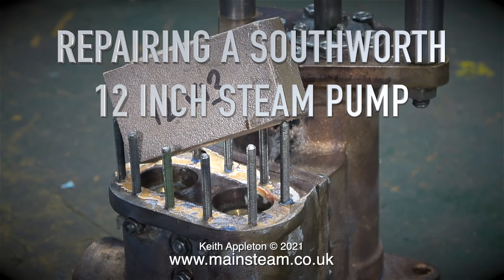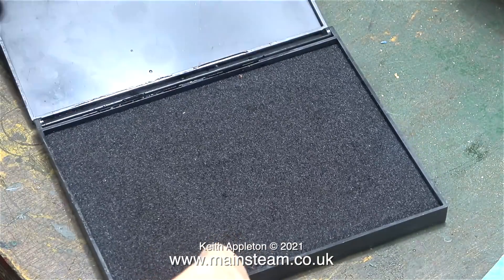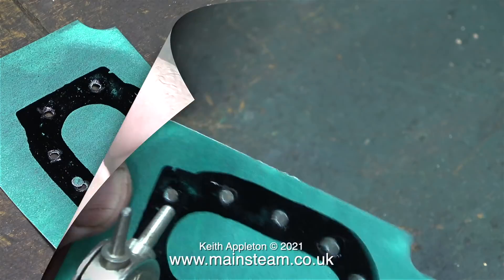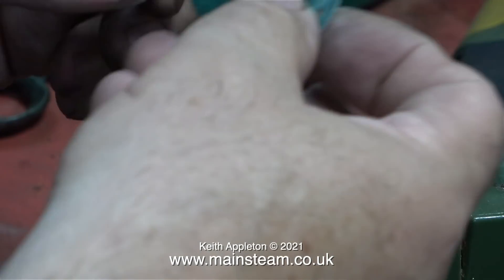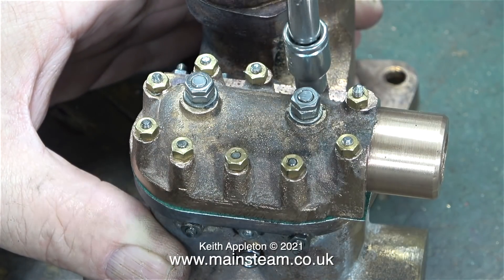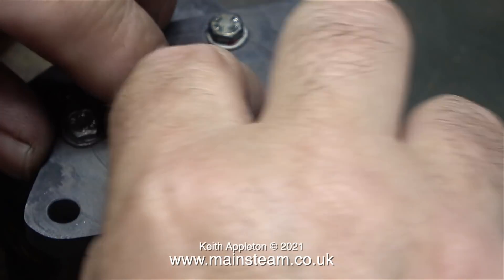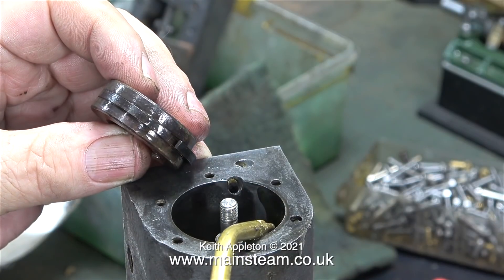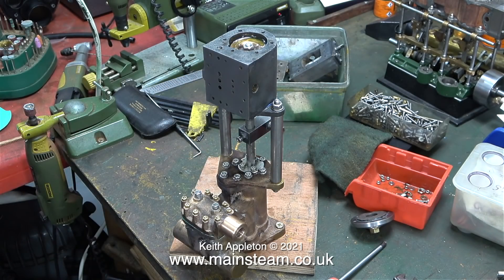REPAIRING A SOUTHWORTH 12 INCH STEAM PUMP - PART #5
Repairing A Southworth 12 Inch Steam Pump - Part #5. Making and fitting a gasket to the Water Chest and repacking the Steam and Water Cylinder Glands, followed by refitting the Steam Cylinder and Piston.